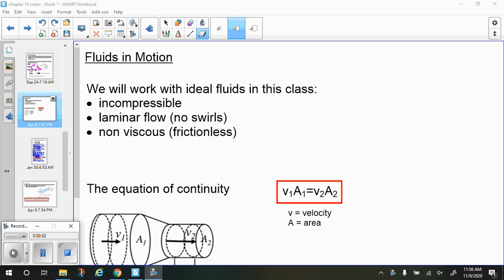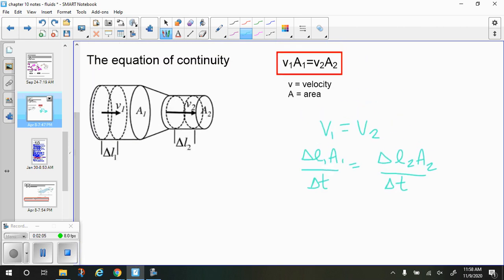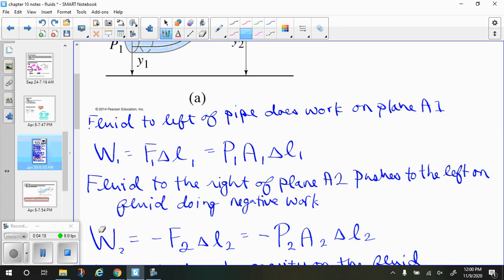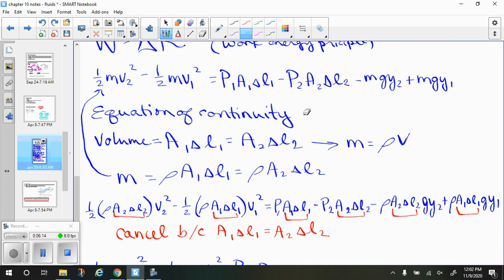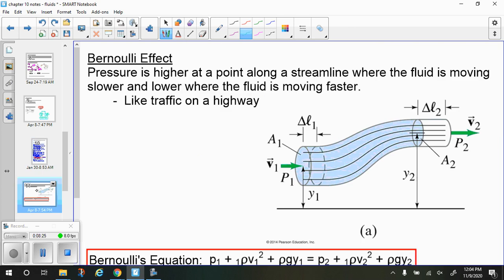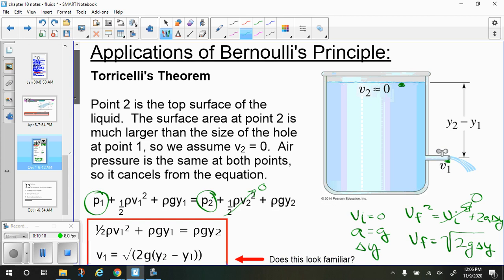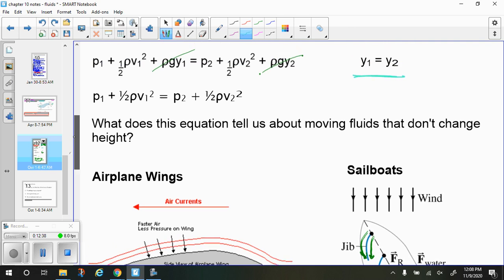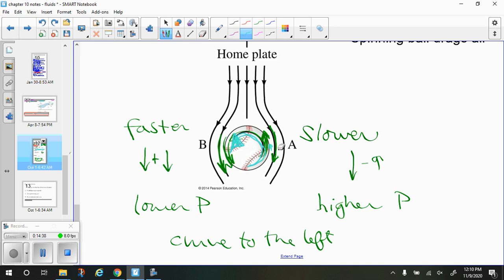Fluids in Motion